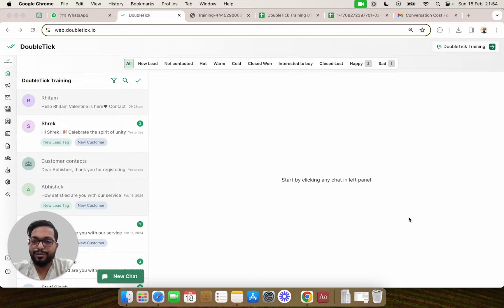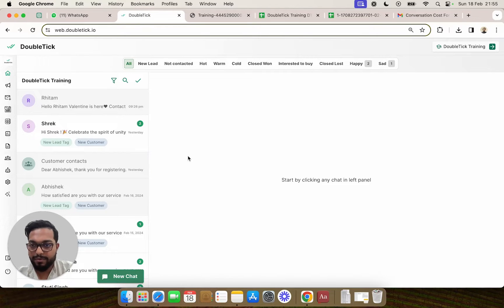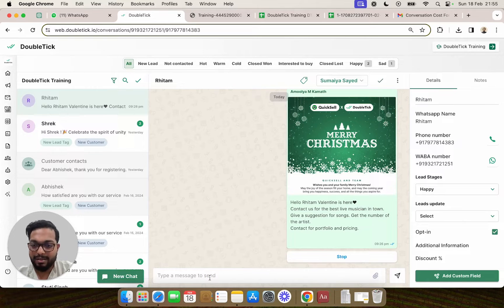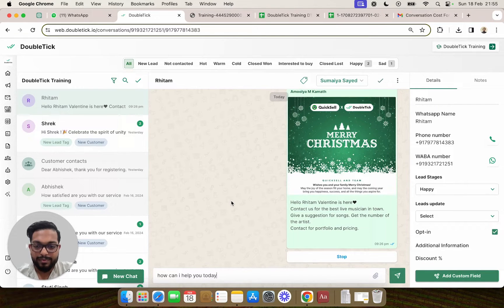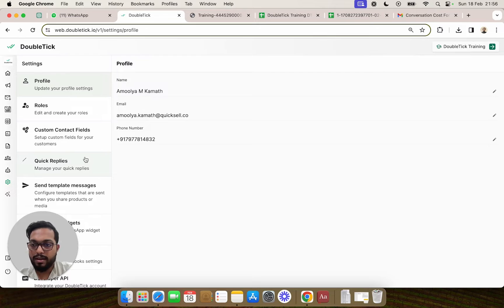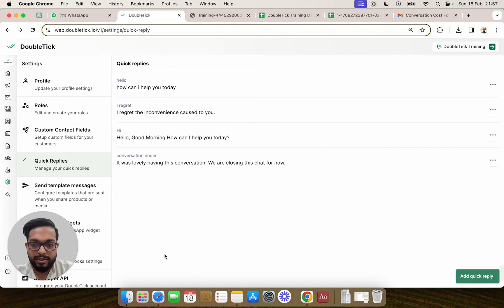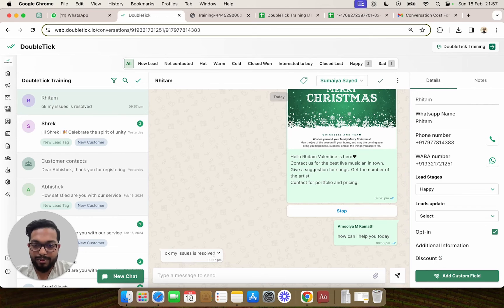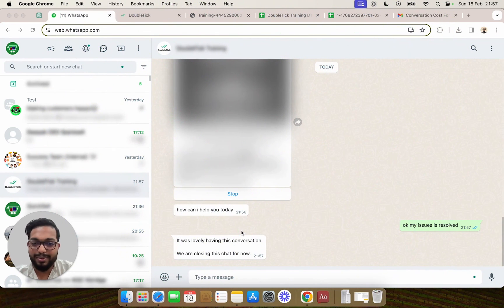Quick Replies & Coversation Status | Enhance Your WhatsApp Automation with DoubleTick API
In this tutorial, learn how to leverage the powerful features of DoubleTick WhatsApp API to master quick replies and efficiently manage conversation status. Discover how to implement 'mark as read' and 'close conversation' functionalities within your chat applications, enhancing user experience and streamlining communication. Whether you're a developer looking to optimize your WhatsApp integration or a business seeking better customer engagement, this guide will provide you with the insights and tools you need. Watch now to unlock the full potential of your WhatsApp interactions with DoubleTick API